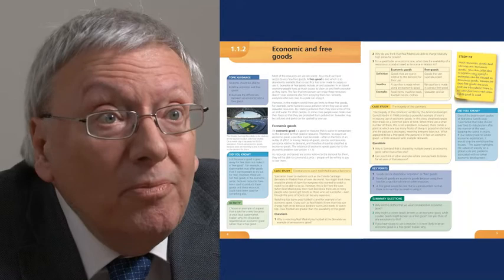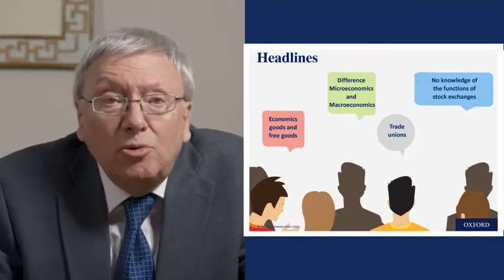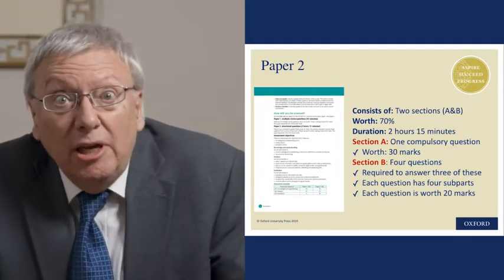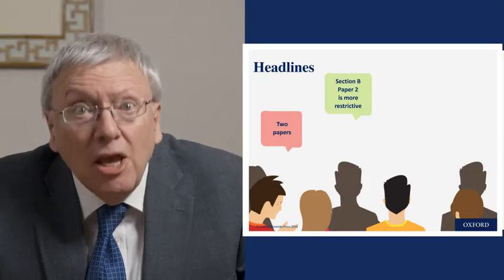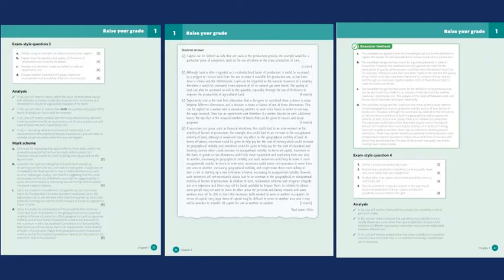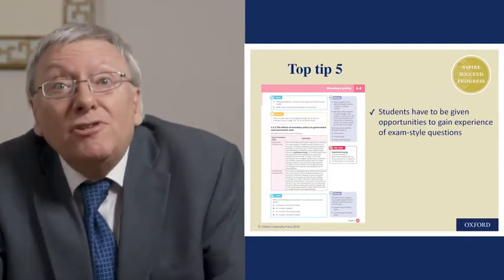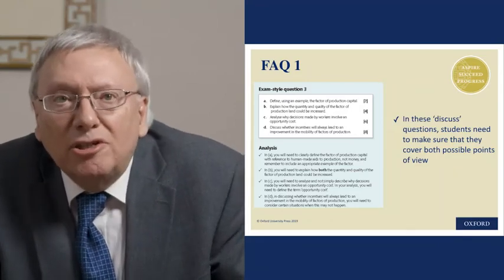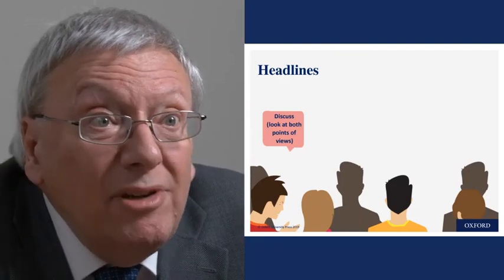Economics - Building Future Foundations | Terry Cook | Oxford Teachers' E-Symposium 2020